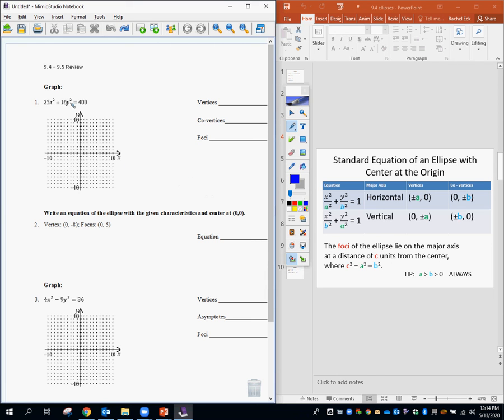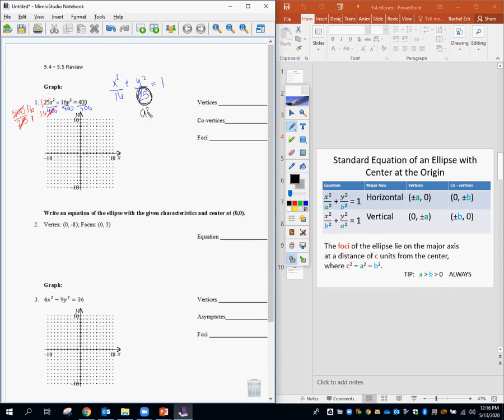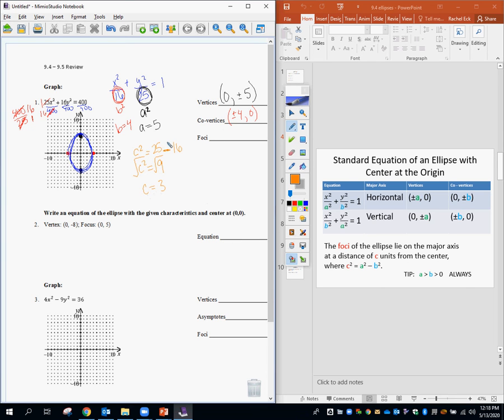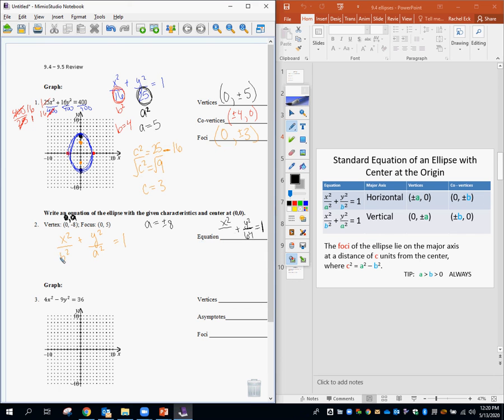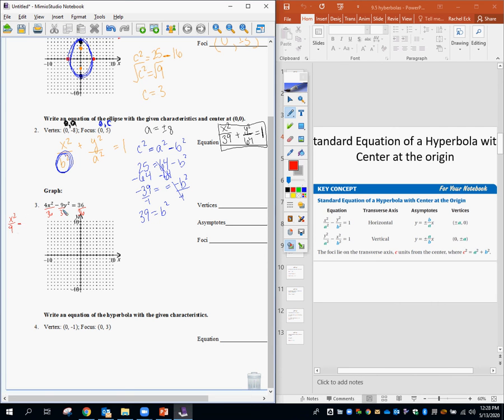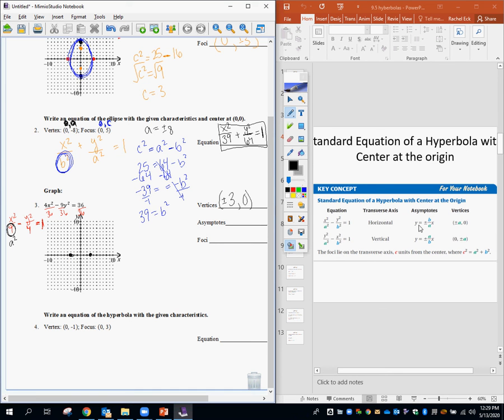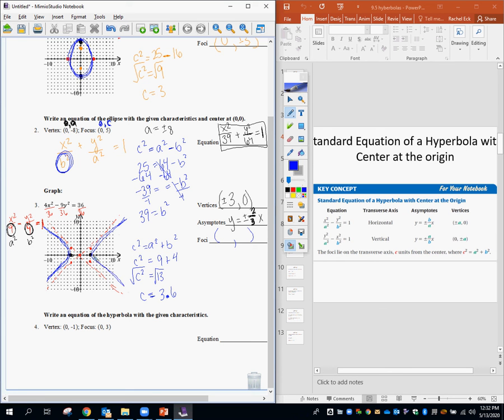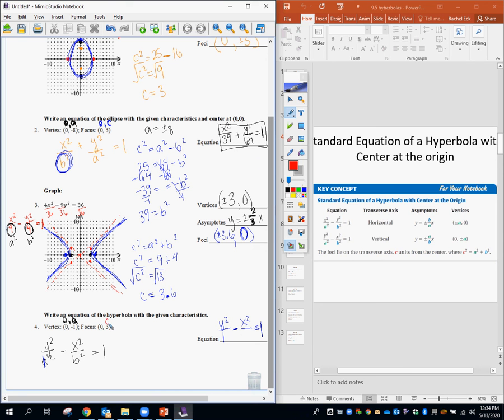9.4 - 9.5 Review